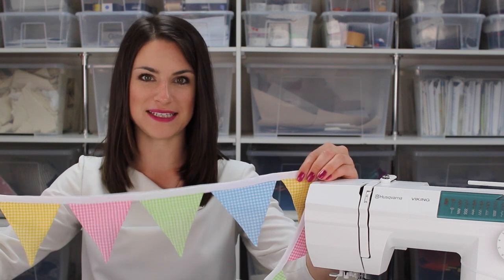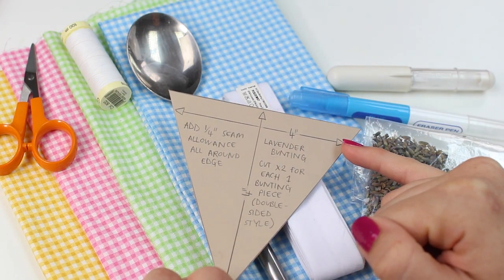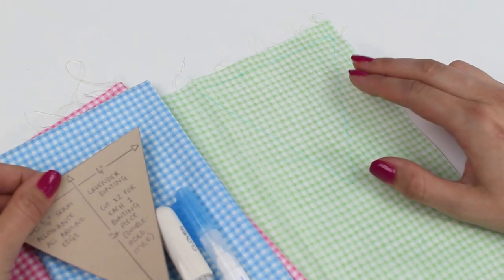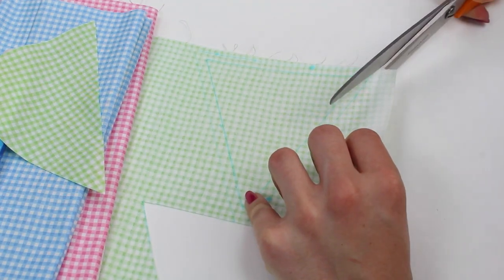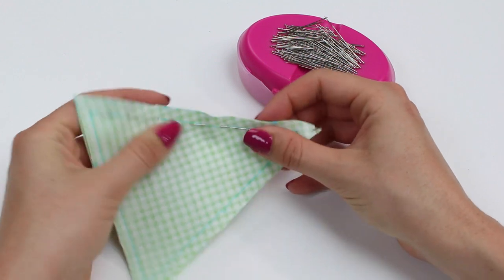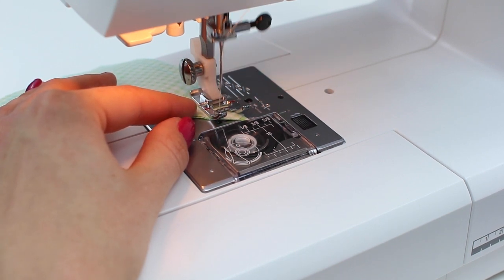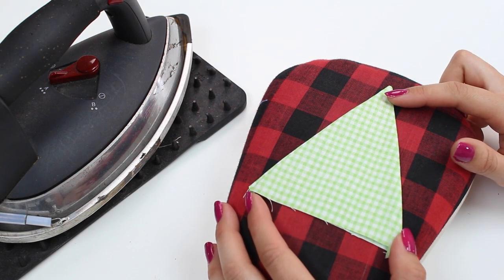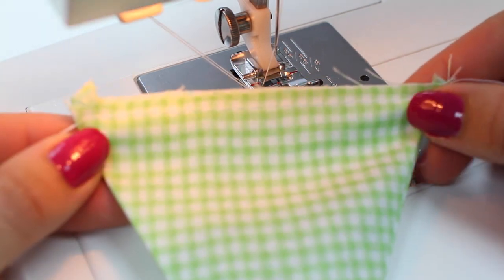DIY Lavender Filled Bunting Tutorial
Make Lavender Bunting; a simple bunting tutorial. Create pockets of bunting that you can fill with your favourite scent; I have chosen to work with lavender. I have made a number of these as gifts for friends to add to their new born babies rooms.

Link to Bunting Pattern: X

Sewing Machine - Husqvarna Viking Emerald 116
Small Scissors - Fiskars Embroidery Scissors
Fiskars Dressmaking Scissors 25cm
Clover Chaco Liner Chalk Pen
Clover Chacopen Blue (Water Soluble)
Clover Magnetic Pin Caddy
Sew Easy Tailor’s Pressing Ham
Iron: LauraStar Magic Evolution 2 (old model). I now own the Laurastar Smart U

Gutermann Sew All Polyester Thread (UK)
Gutermann Sew All Polyester Thread (USA)
Bias Binding (1" (2.5cm) wide) (UK)
Bias Binding (1" (2.5cm) wide)(USA)

Some of the pieces I use/share are PR products. Unless mentioned I am not contracted to talk about or promote items. I only accept PR products that I would otherwise use or endorse.